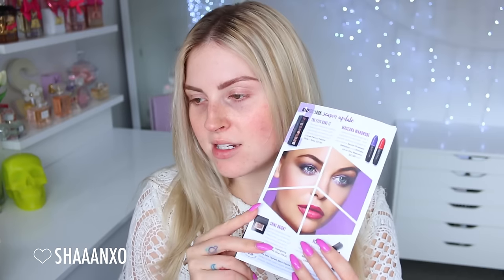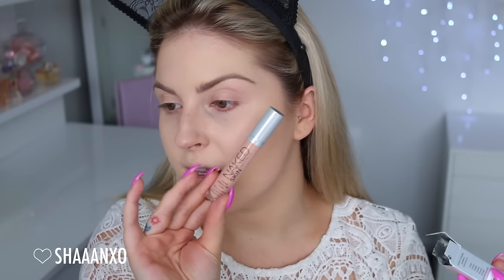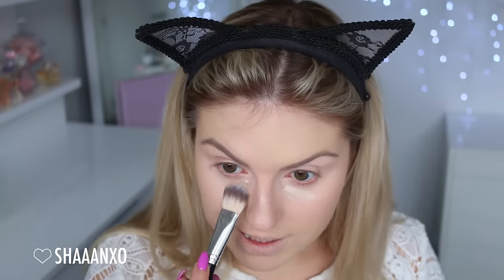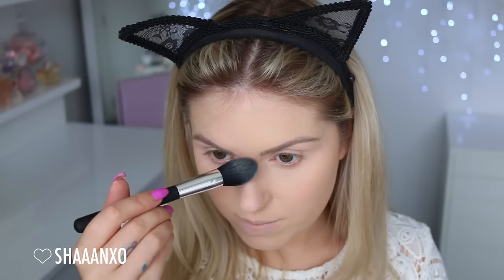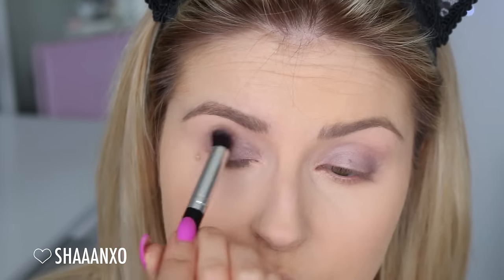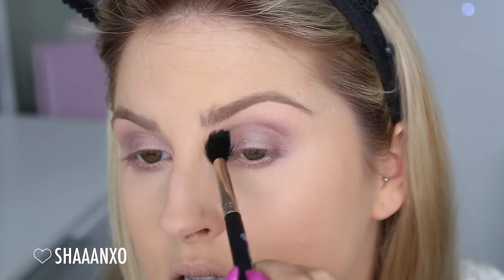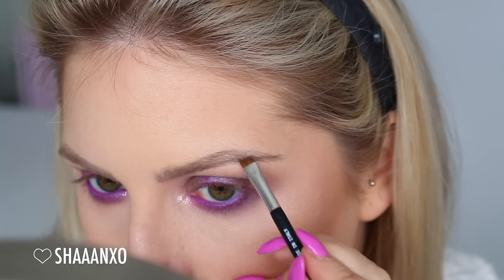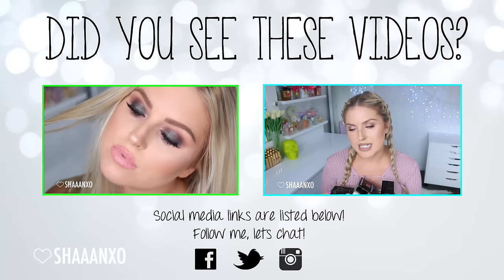Bold & Bright Purple Spring Makeup! ♡ Chit Chat Tutorial!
Talking about self promotion, doing some first impressions & sneak peeks! Sorry this is long I couldn't stop talking lmao. LOVE this makeup so much!! Enjoy xx

Products Used:
Smashbox Primer Water
Loreal True Mnatch in 1D/1W
Cover FX Custom Cover Drops G20
Elizabeth Arden Highlighting Correcting Perfecter Shade 2
NARS Chantilly Creamy Radient Concealer
NYX Contour Highlight Palette
xoBeauty Powder Brush
Rimmel Translucent Clear Complexion
Loreal La Palette Nude Rose
Ardency Inn Orchid Manuka Pigment
Chi Chi Livin La Vida Loca Eyeshadow
xoBeauty Tapered Eye Brush
Colorpop Creme Gel Eyeliner in Piggy Bank
Bobbi Brown Highlight in Pink Glow
BareMinerals Well Rested
Australis Metallix Eyeshadow in Guns & Rose Petals
OCC RTW Lip Tar in Queen
BhCosmetics Lip Liner in Playful
Chi Chi Brow Pomade in Taupe
Eyeko Brow Gel
Makeup Store Awesome Performance Eyeliner
Revitalash
Maybelline Lash Sensational Mascara
Clinique Bottom Lash Mascara
Colorpop Fame Lippie Stix
Gerard Cosmetics Candy Kiss Gloss

PS NEW BRUSHES OUT SOON - We are just starting production... It'll take a few weeks as they're carefully hand made but i'll update you again soon xx (sponge too)

- Snapchat xoShaaan

Shannon Harris
Palmerston North
NEW ZEALAND

CLOTHING & ACCESSORIES!

MAKEUP & BEAUTY!

Editing: iMovie